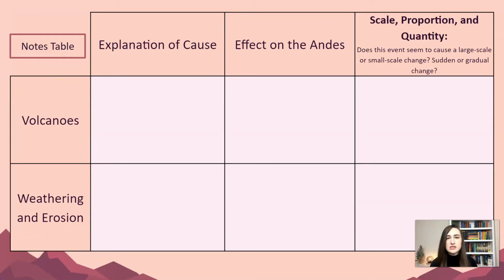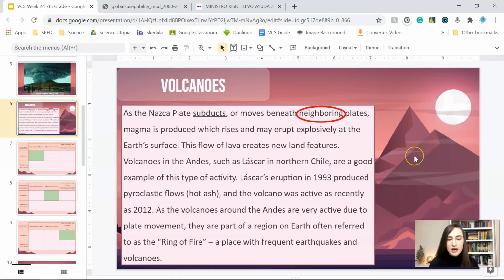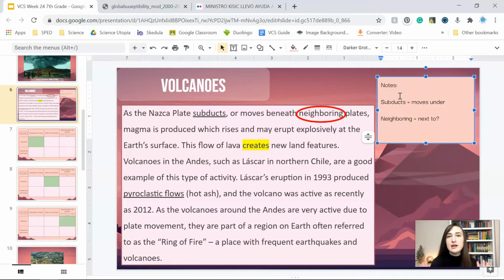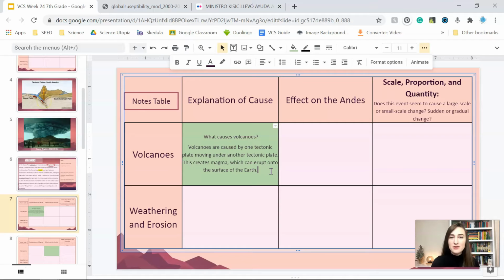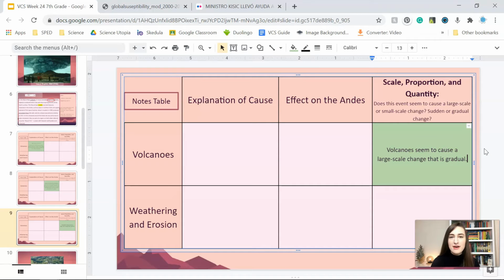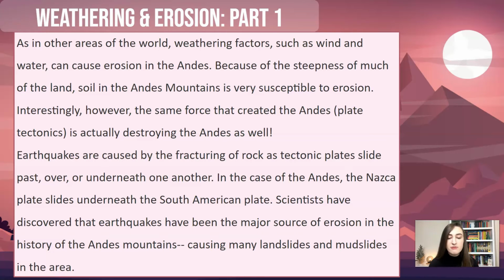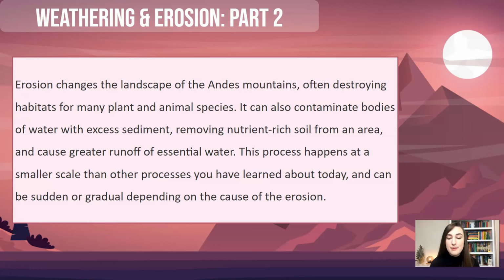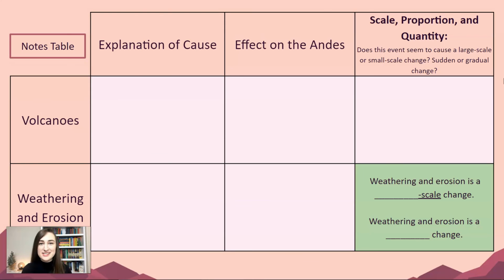ScienceSpecialEd_Grade7_Unit4_SavetheAndes_Day6_Vid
This video covers the independent work for Unit 4 Day 6 of "Save the Andes." It's great for students with disabilities as well as students who struggle to read independently!